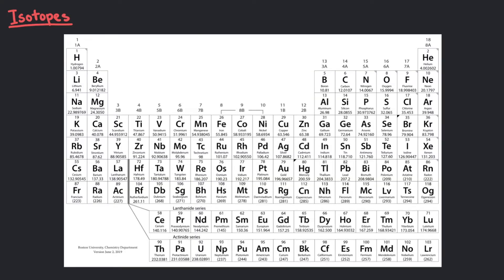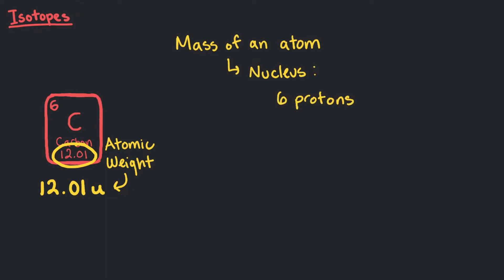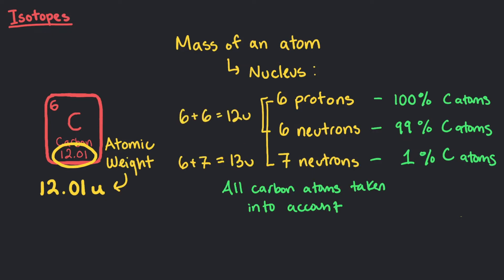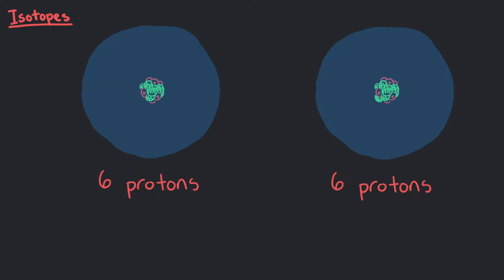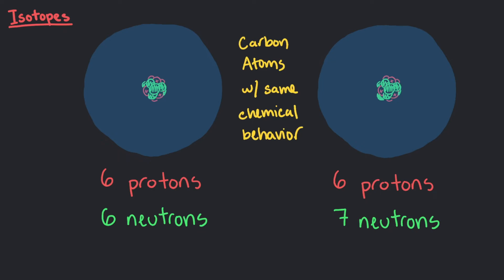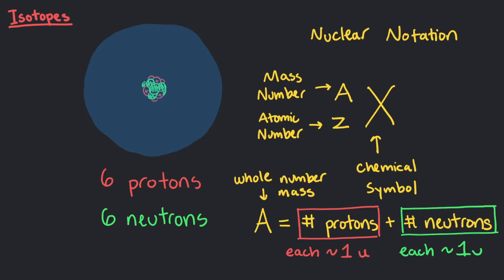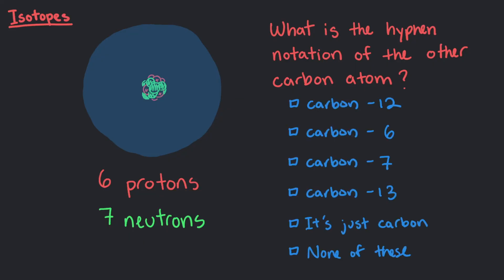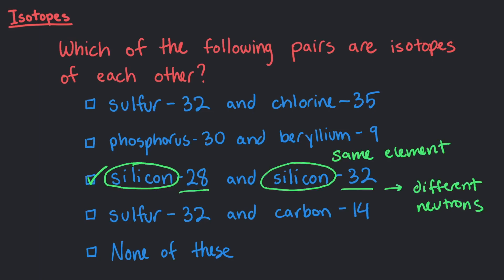Isotopes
This video explains what isotopes are and the notation used to denote them. It also goes over atomic weight and how it is calculated.

Audio and animations: Medha Chandwani
Video author: Medha Chandwani
Edited by: Maria Homann
Project director: Binyomin Abrams